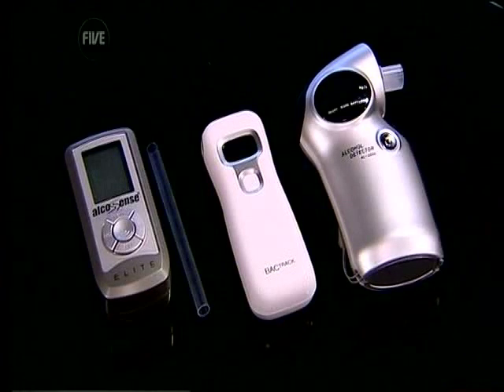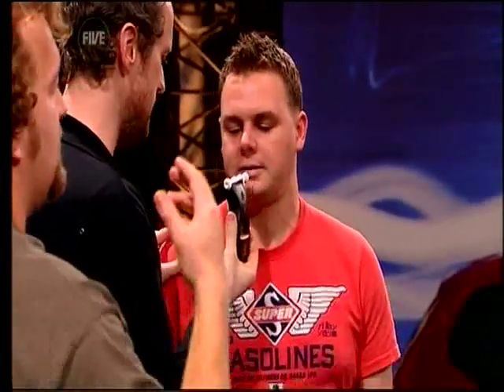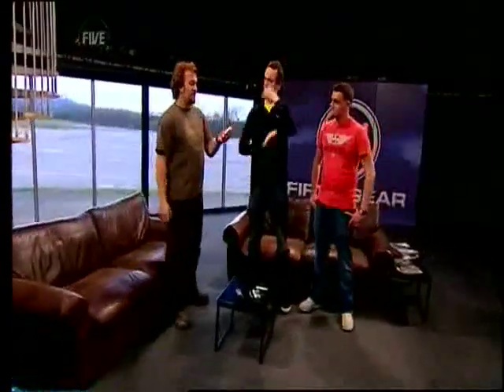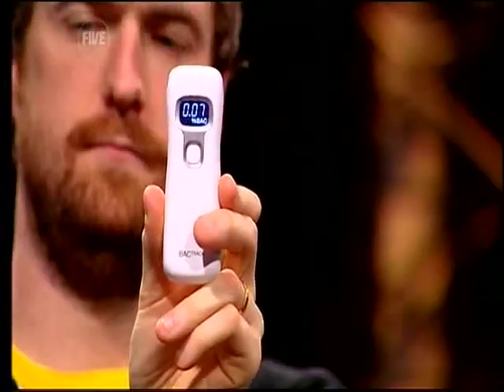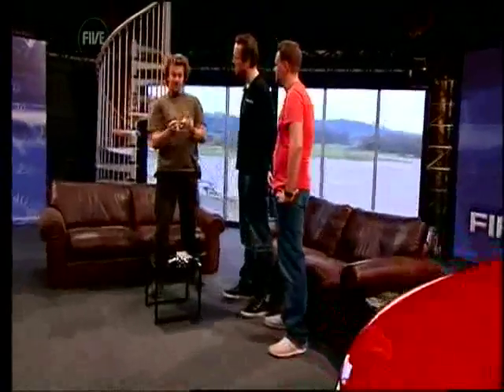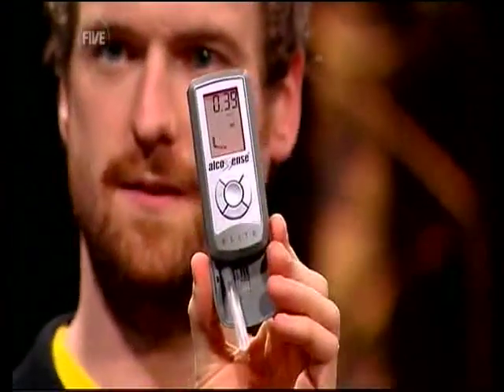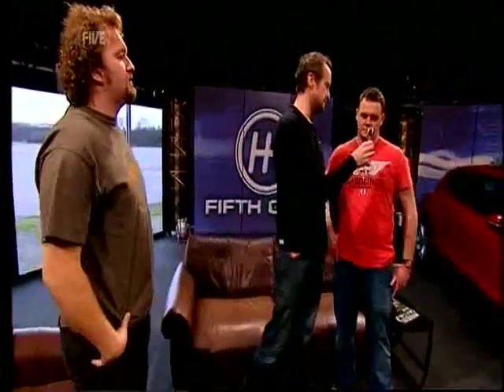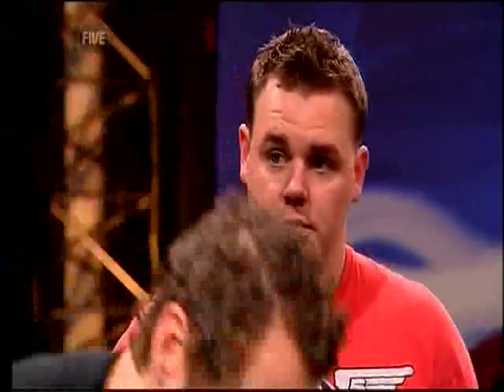AlcoSense Pocket Breathalyser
Avoid unwanted driving bans and accidents with these accurate and easy-to-use AlcoSense™ personal breathalysers. It can take up to 12 hours for alcohol to leave your system, so if you have consumed over the legal amount of alcohol at midnight you might not be safe to drive again until 10am the next day. With these reliable pocket sized devices you can get accurate readings of blood alcohol levels in seconds anywhere and at any time, letting you know if you’re not safe to drive.

A drink driving ban could last up to a year and can significantly affect your work and home life. Many unintentional drink driving convictions happen the morning after so it makes sense to eliminate the possibility of this costly restriction - every AlcoSense unit is tested three times before leaving our factory to ensure complete peace of mind. The discrete, sleek design simply slides open to reveal the air/breath flow tube. Choose between the Lite or Elite model:

AlcoSense Lite

The AlcoSense Lite is highly recommended, with industry-leading accuracy of +/-0.2% BAC which is unique for this price range.  It can give accurate readings every 30 seconds to one decimal place and will alert you when you’re close to or over the limit. Dimensions H10.5 x W4.5 x D2.5cm. Powered by 3 x AAA batteries (included).

AlcoSense Elite

For even more accuracy choose the multi-award winning AlcoSense Elite. The Elite has been made to the highest specification, allowing you to test every 20 seconds and giving readings to two decimal places - a feature that is unique in its price range.  It shows readings in either mg/l (milligrams per litre of breath) or ‰ BAC (per-mil blood alcohol content). The self-cleaning internal chamber and sensor ensure consistently accurate results and it will even warn you if your breath projection is too forced or soft for an accurate reading. You can even choose to test to the national drink drive limit 0.8‰BAC or the lower 0.50‰BAC Scottish regulation. Dimensions H9.5 x W3.4 x D2.5cm when closed. 3 x AAA batteries (not included).